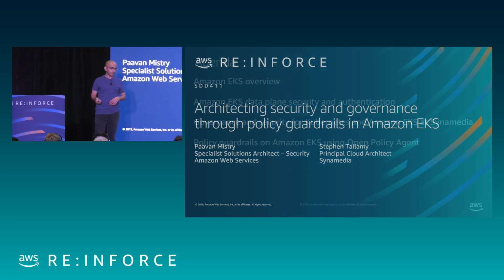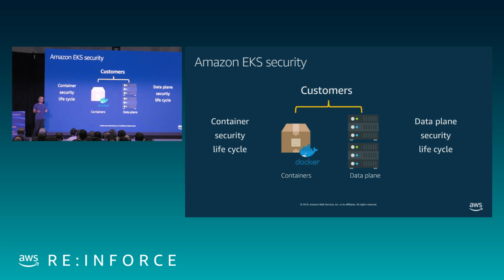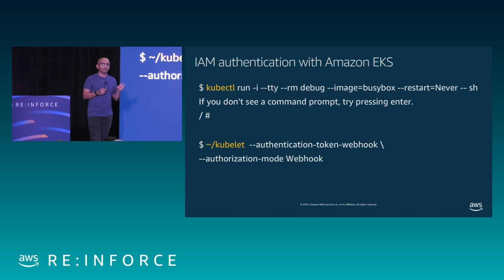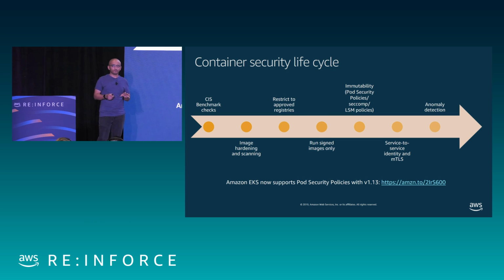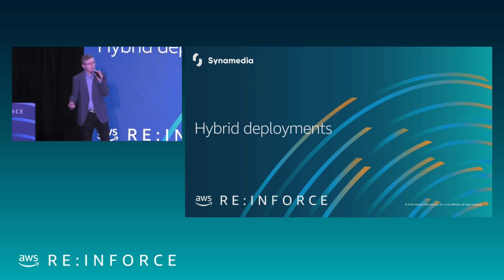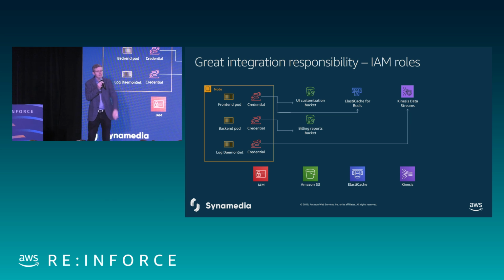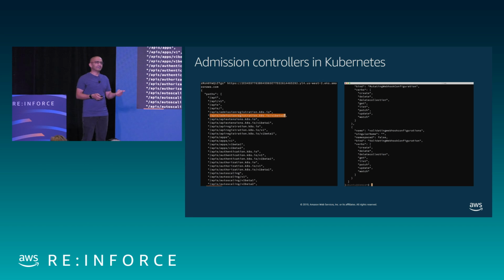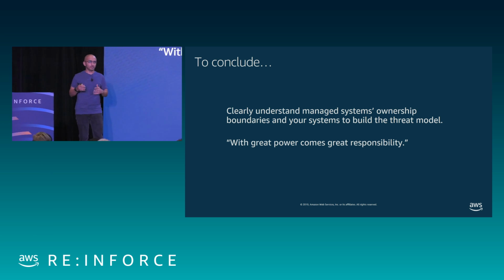AWS re:Inforce 2019: Architecting Security through Policy Guardrails in Amazon EKS (SDD411)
Amazon EKS makes it easy to run Kubernetes on AWS without managing master nodes or etcd operators. Kubernetes offers a powerful abstraction layer for managing containerized infrastructure, which presents unique challenges to AWS media customers. In this session, we share lessons from Synamedia, and we discuss its reasons for moving to EKS and the security and governance implications for migrating workloads. Learn about the approach and benefits for establishing security and governance with Open Policy Agent (OPA), which uses Kubernetes validating and mutating admission controllers to establish policy guardrails for container registries, input, load balancers, and other objects within EKS.

Complete Title: AWS re:Inforce 2019: Architecting Security and Governance through Policy Guardrails in Amazon EKS (SDD411)

 Presenter(s):
-  Stephen Tallamy, Synamedia